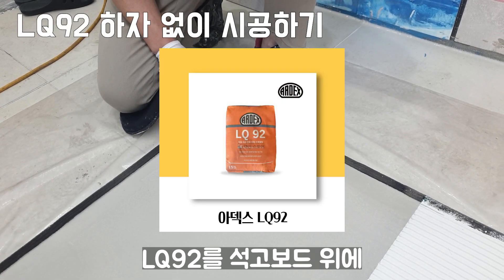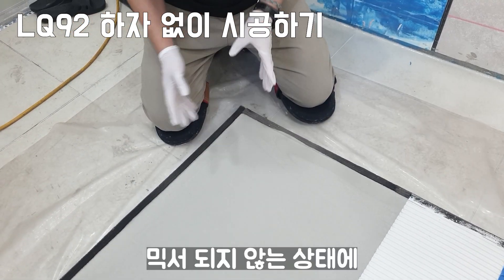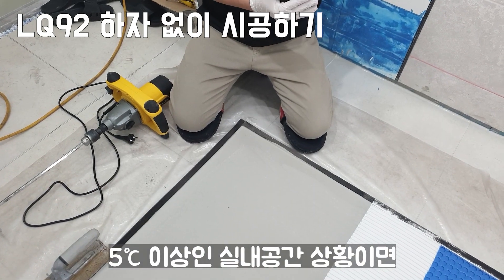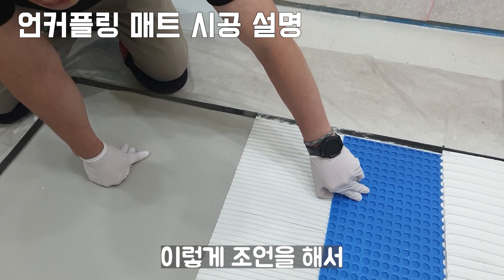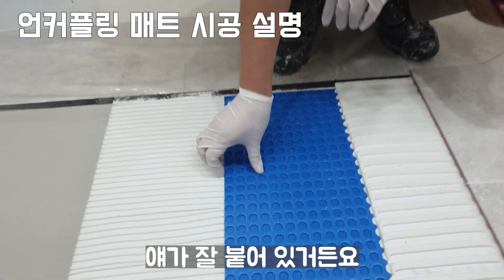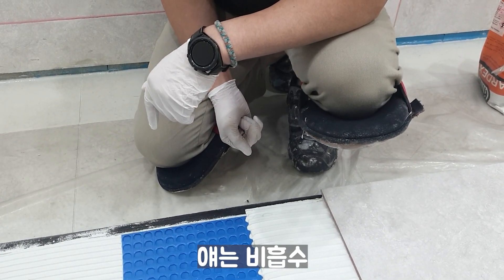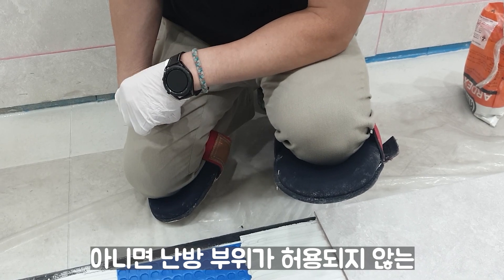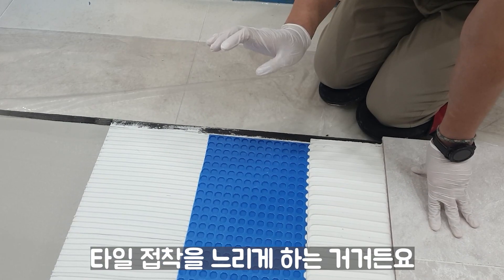난방 부위에 하자 방지를 위한 자동수평몰탈 LQ92, 폴리머 접착제 X18, 언커플링 매트를 소개합니다!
난방 부위에 타일이 들고 일어나거나 깨지는 등 하자가 발생하는 이유!
저희 태산이 그 원인과 해결법에 대해서 알려드리겠습니다
* 궁금한 부분이 있다면 댓글 남겨주세요!

▶ 제품 구매는 여기에서 가능합니다!